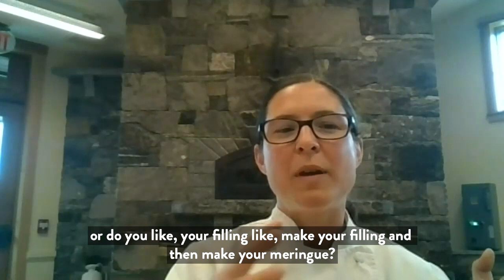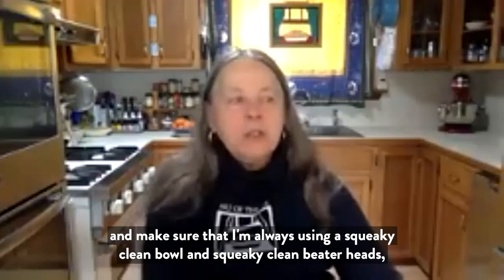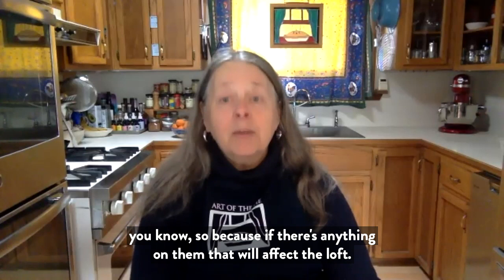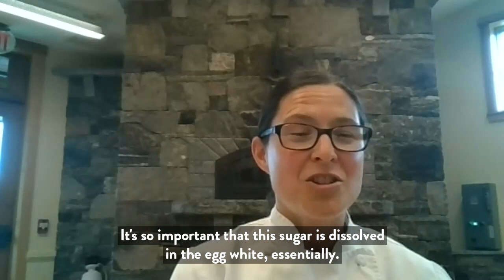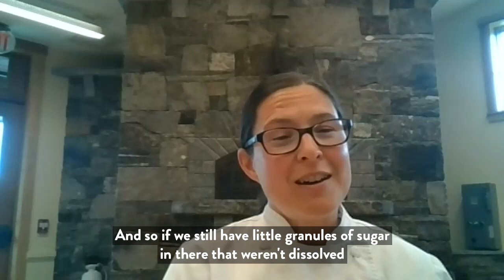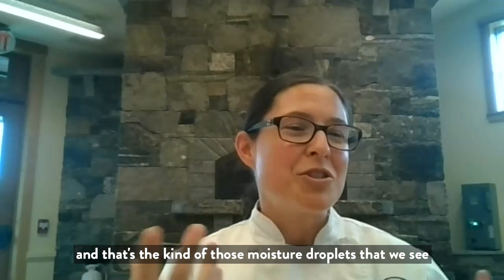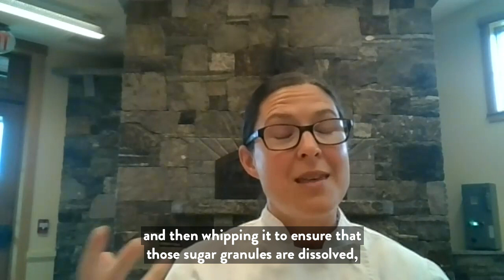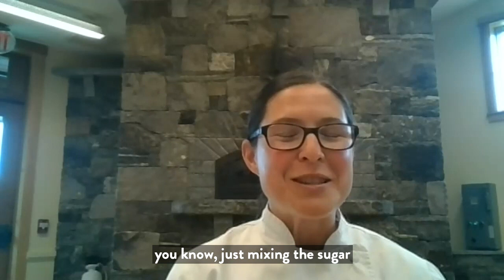How Do I Make a Meringue Pie? - Pie Q&A with Kate McDermott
Have you ever attempted a meringue pie? This is the video you need to watch first!

Learn from Kate McDermott, author of Art of the Pie, and our own Mel Wanders, as they share methods to make it so much easier.